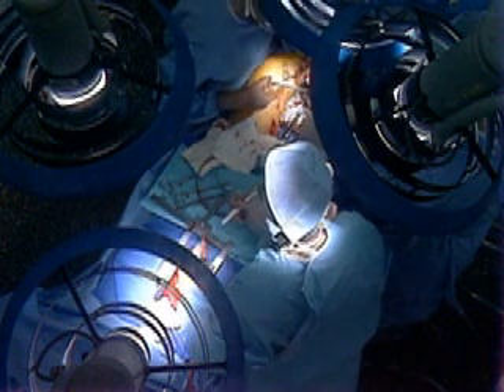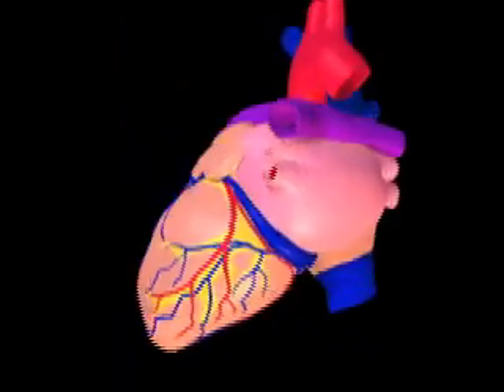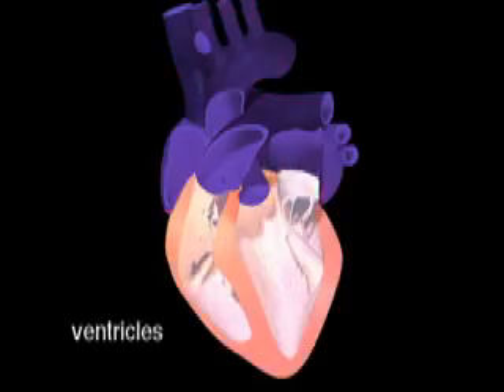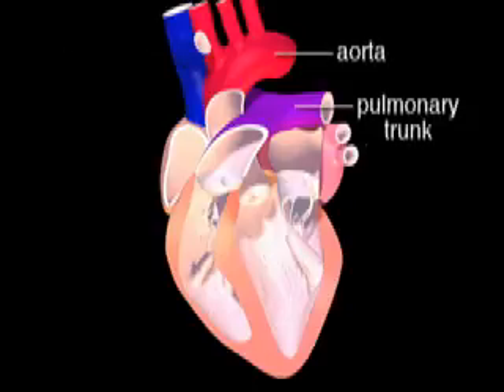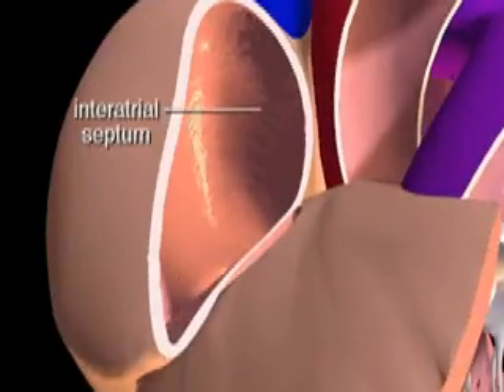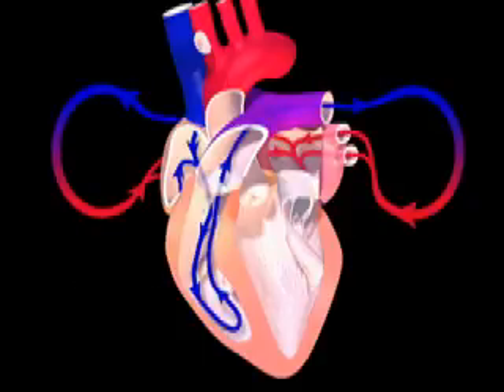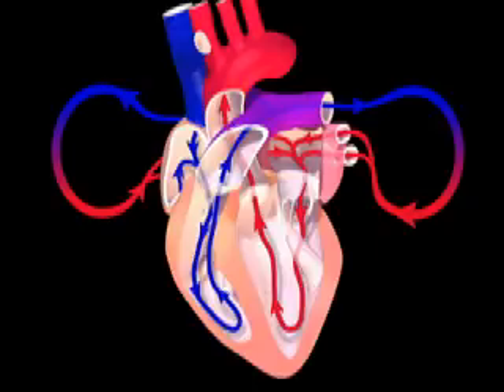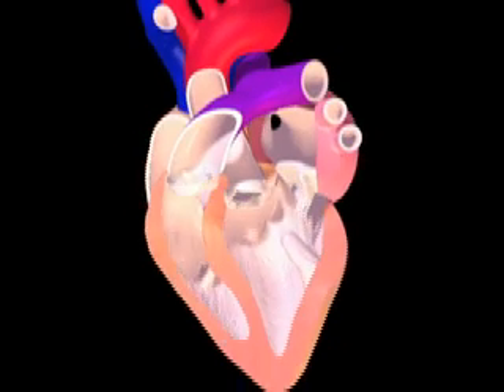The Heart ( Anatomy)